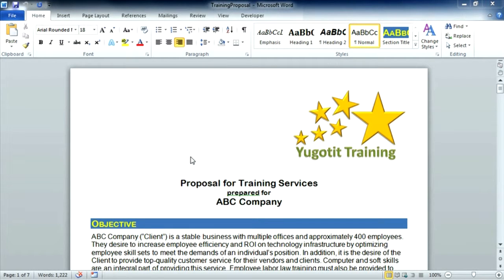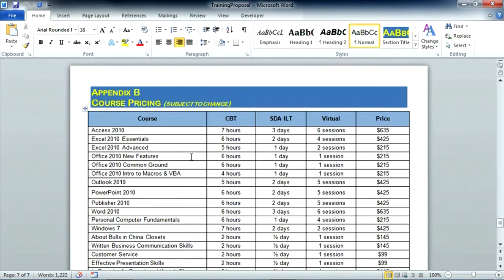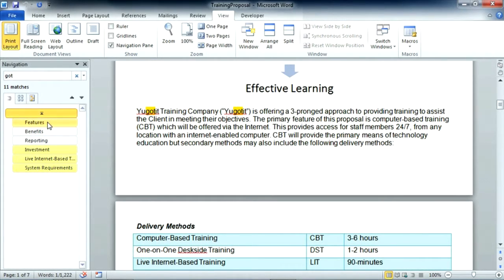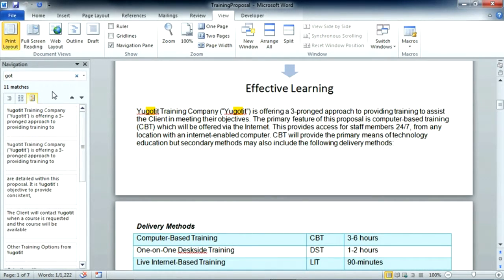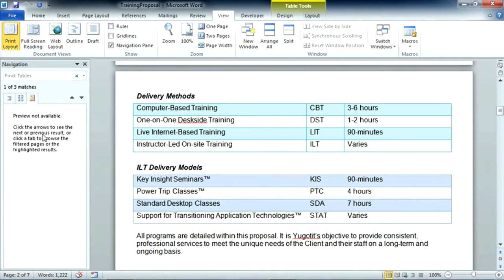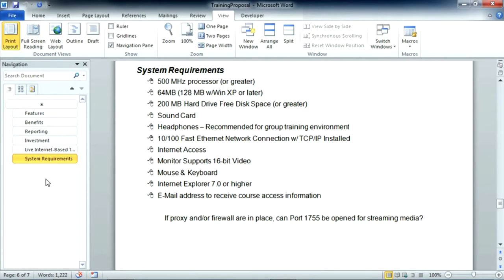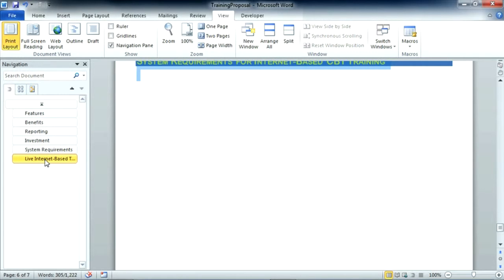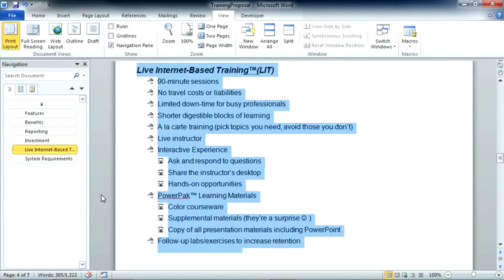Chapter4 Office 2010 Word 01